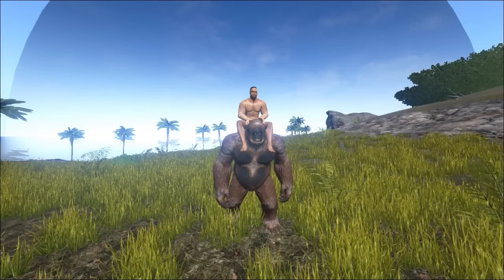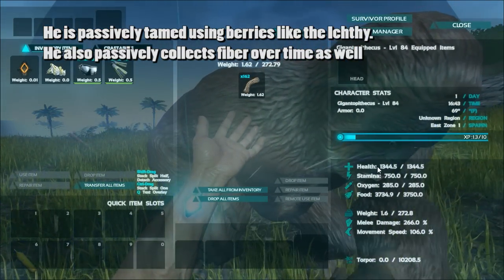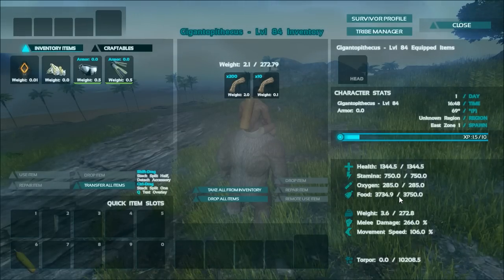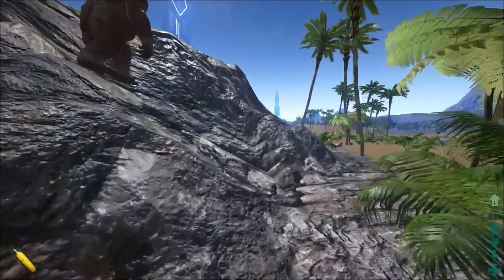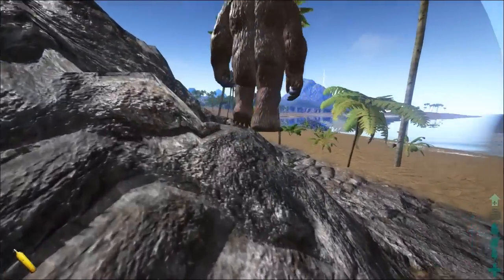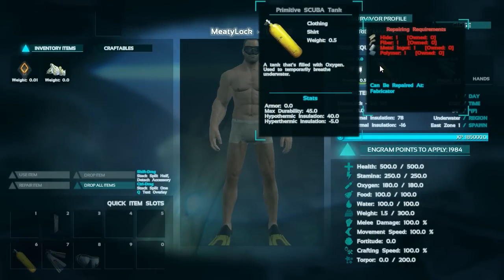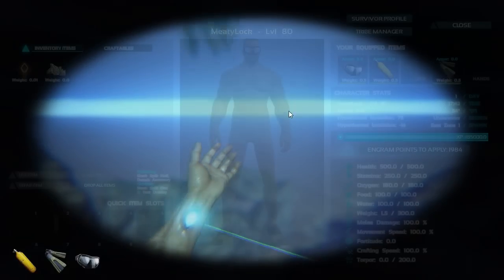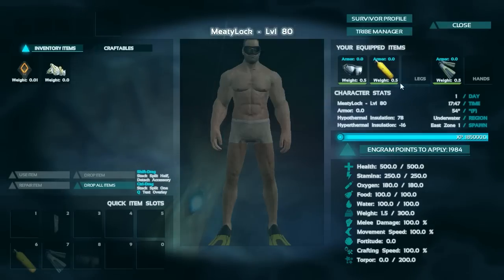ARK Survival Evolved - GIGANTOPITHECUS, BIGFOOT, YETI, SCUBA GEAR v201 (Ark Updates & News)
ARK Survival Evolved - GIGANTOPITHECUS, BIGFOOT, YETI, SCUBA GEAR v201 (Ark Updates & News) w/ MeatyLock! Oh also there's meat!
★ Subnautica | Gameplay, Updates, News, Tutorials!

Let me know if you want to see more ARK Survival Evolved videos! I personally enjoy creating  ARK Update & News based videos!